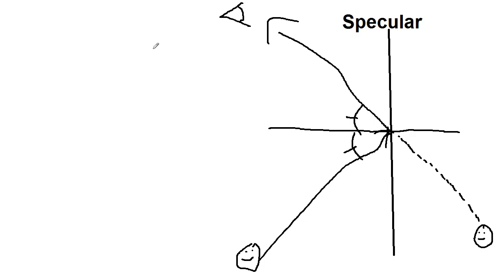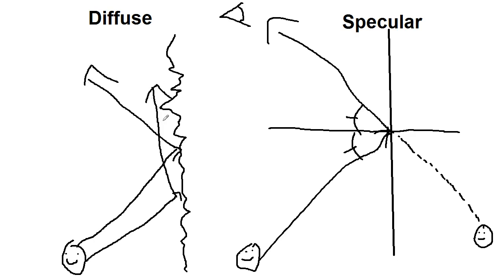Lesson 12 Part 6 Reflection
A brief discussion of reflection as it pertains to classical waves